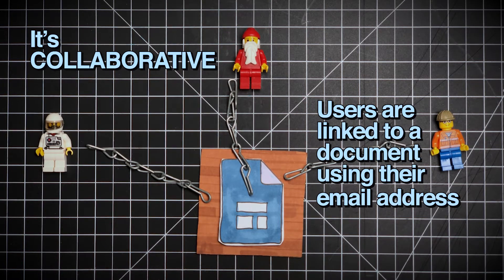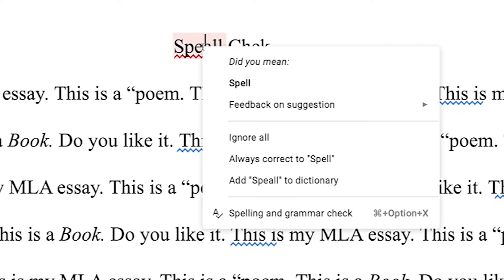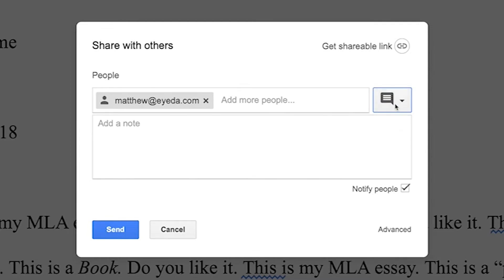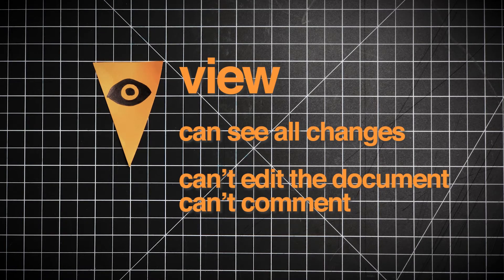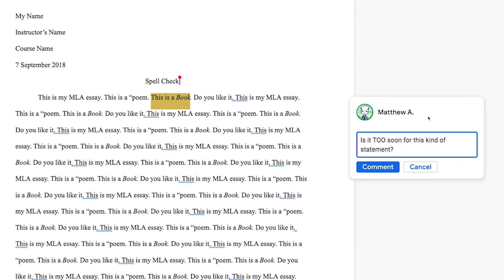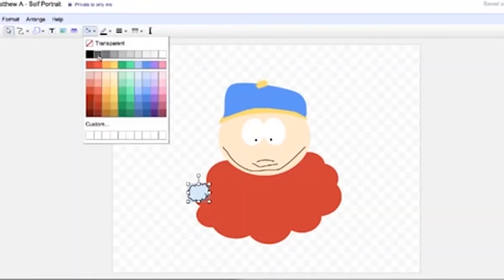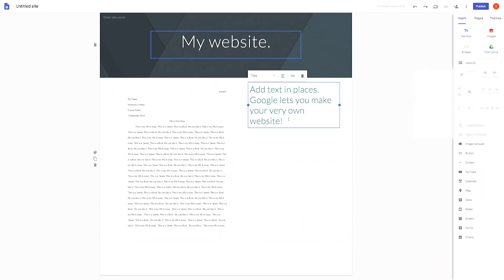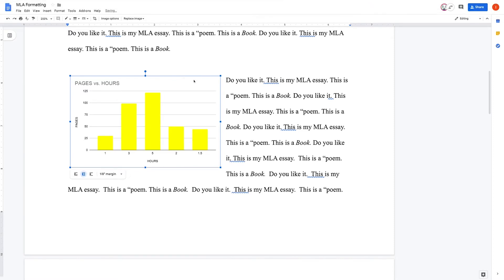How does Google Docs work?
Matthew Arnold, from ITS NOT LETTING ME explains the basics of Google Docs.  How to track changes in Google Docs.  How to Draw in Google Docs.